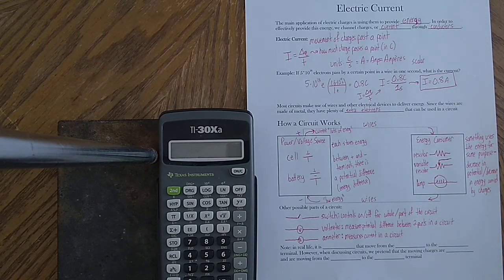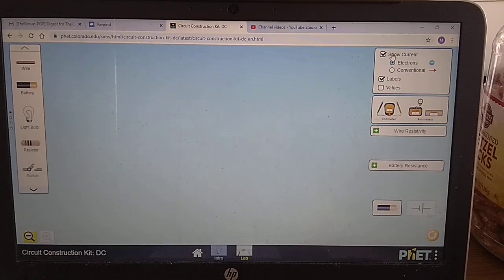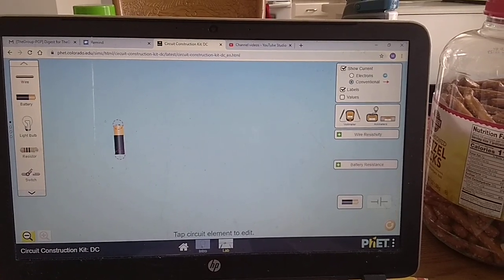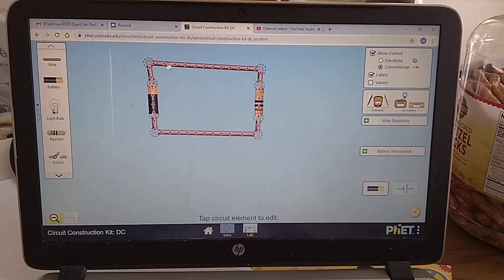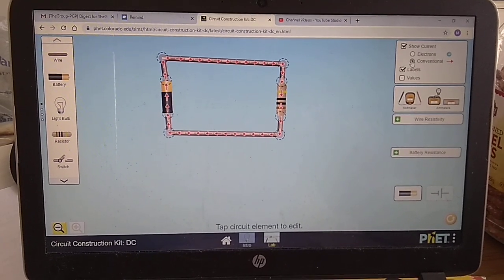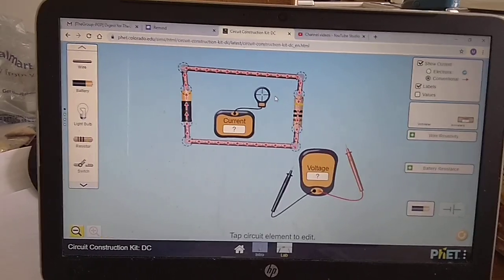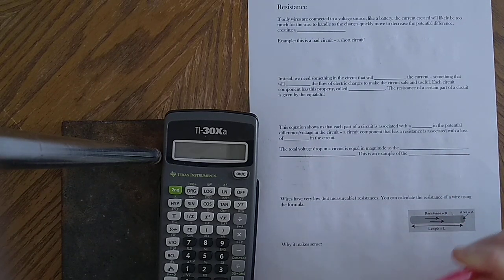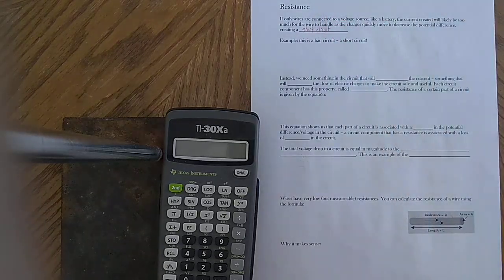Regents Physics Electricity Unit: Electric Current #2